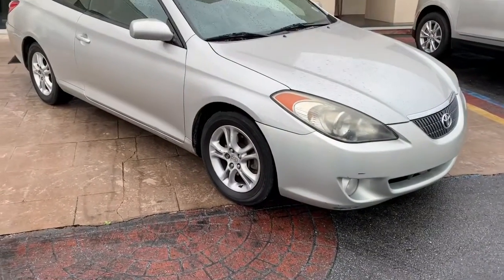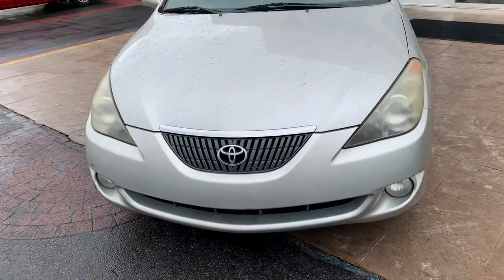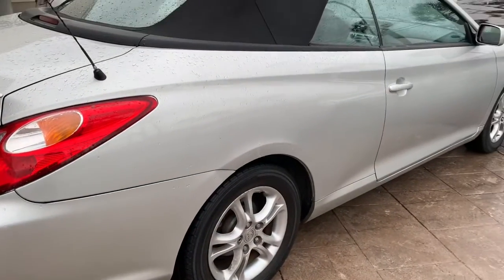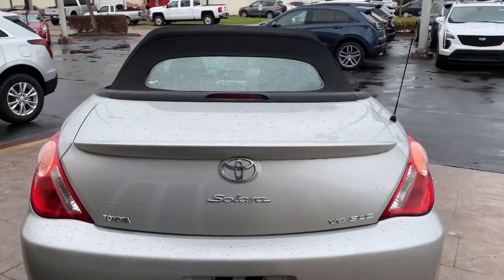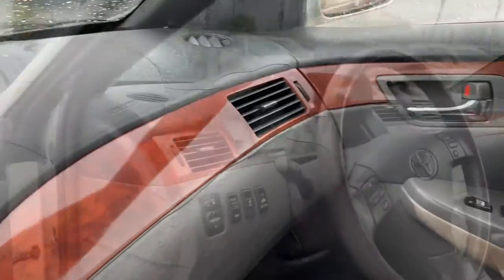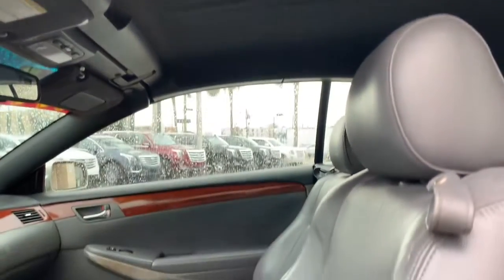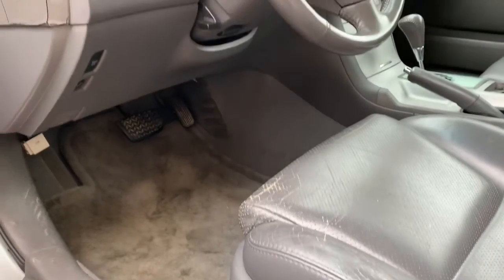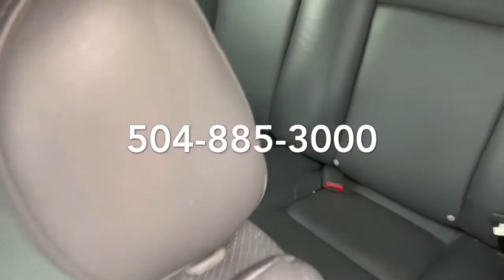2006 Toyota Camry Solara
2 door convertible with soft top